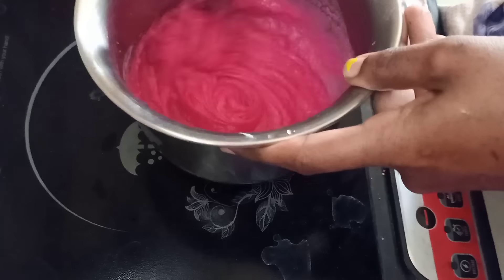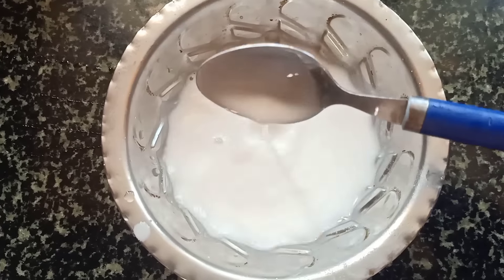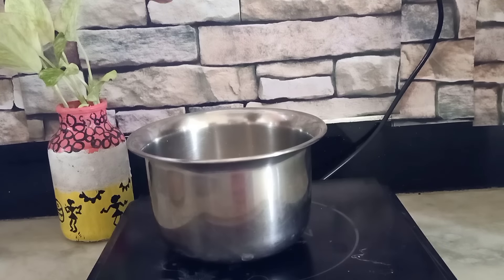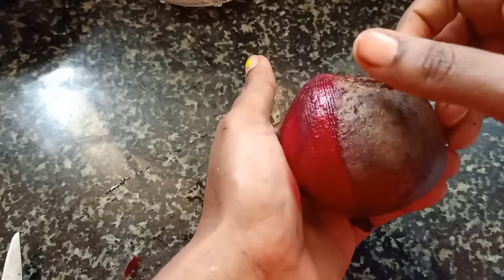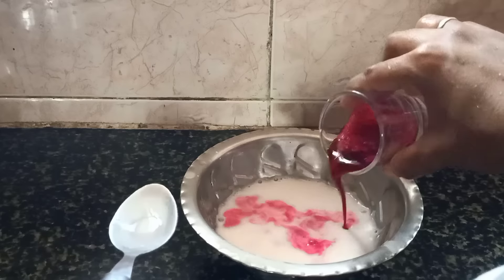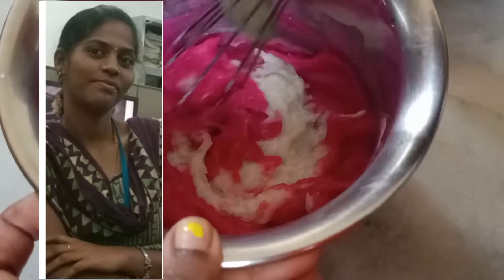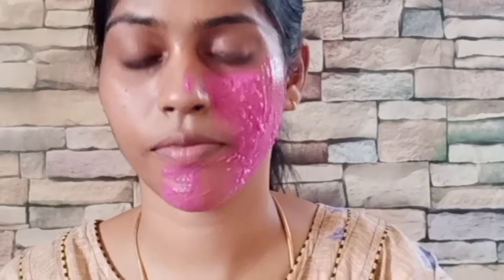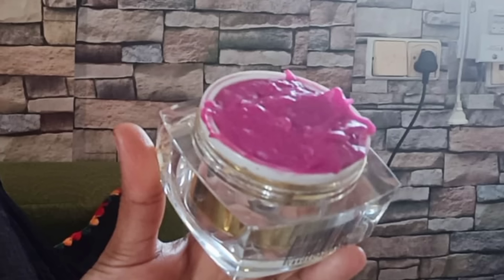My Top best skin Whitening face pack Tamil...